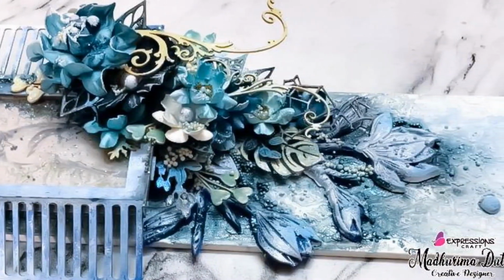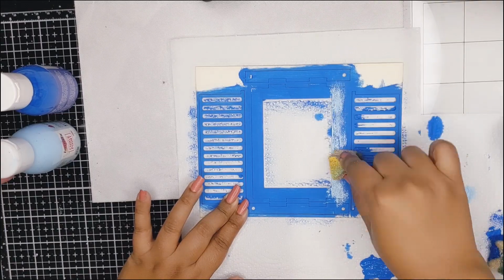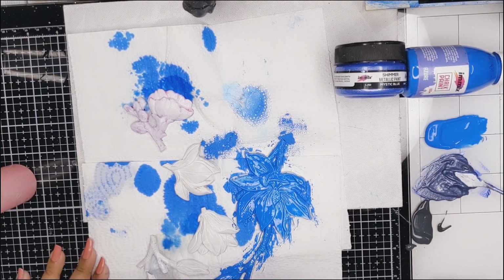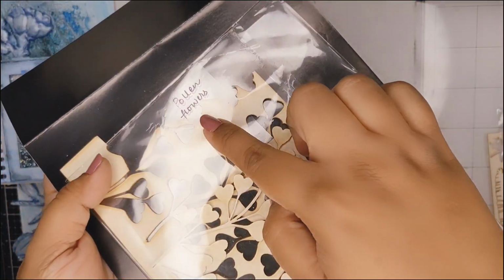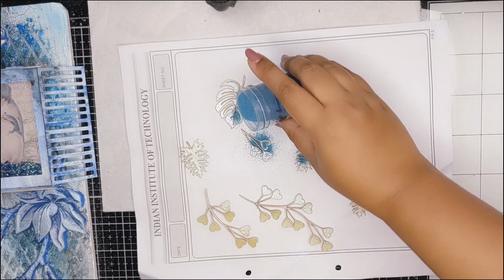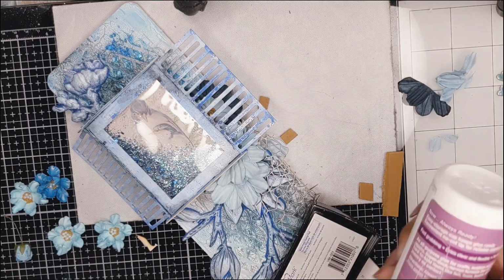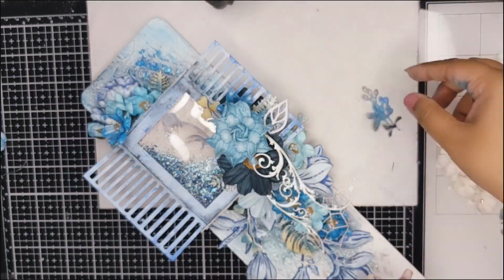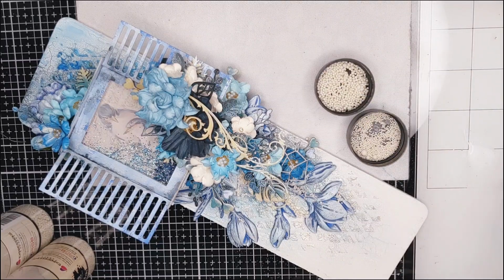Mixed media shaker panel